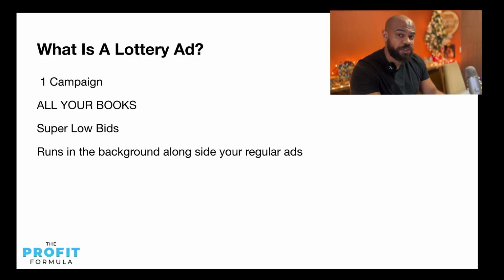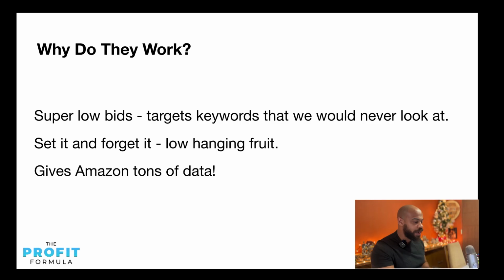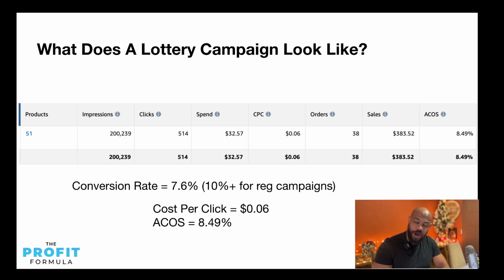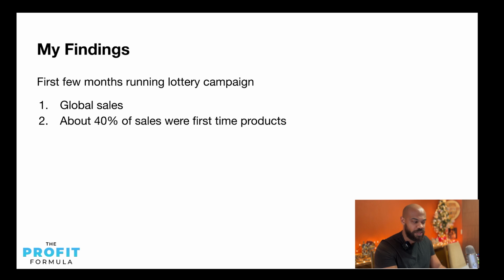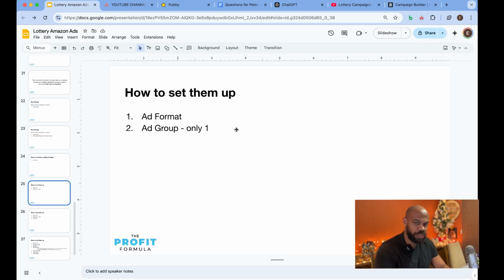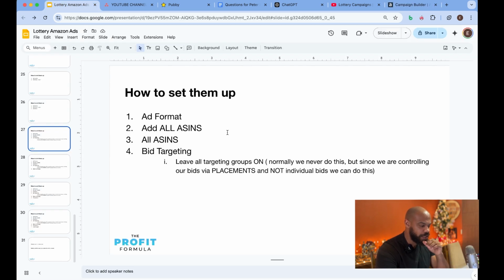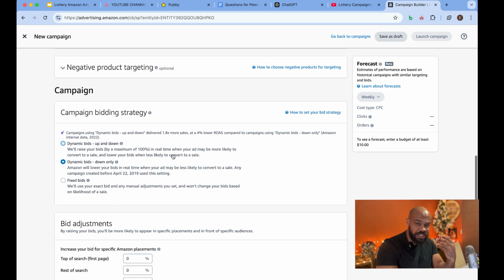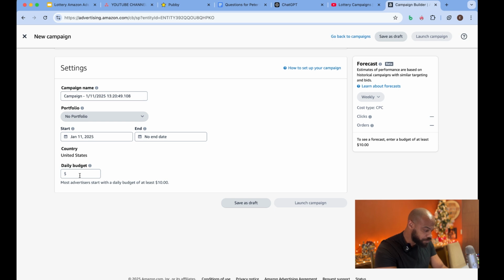This Amazon KDP Ad Hack is Printing Money (Do This Now) | Lottery Ads Explained Step-by-Step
📚👉 Let’s jump on a quick, free call to see if working together 1:1 is what you need. I’ll show you what’s worked for others and how it can work for you

✍️ Write, Publish and Profit From Your First Book in Just 5 Days (FREE Challenge)

Are you struggling to get sales with Amazon KDP ads? In this video, I reveal a step-by-step guide to using Lottery Ads, a powerful and little-known advertising strategy that can help you boost book sales and grow your self-publishing business fast.

Learn how to optimize your Amazon KDP ads to maximize ROI, target the right audience, and increase profits. Whether you’re new to Kindle Direct Publishing or an experienced publisher, this video breaks down the Lottery Ads strategy in detail so you can start running ads that actually work.

Key topics covered:

What are Lottery Ads for Amazon KDP?
How to set up effective KDP ads step by step
Amazon ad tips to scale book sales and reduce ad spend

Stop wasting money on ineffective ads and discover the strategy that’s helping KDP publishers grow their sales every day. If you’re ready to improve your Amazon advertising game and take your book business to the next level, this video is for you!"

TIMESTAMPS
1:16 - What are Lottery Ads
1:58 - Who should use Lottery Ads for KDP
3:40 - Why do Lottery Ads work so well
6:20 - What I discovered running Lottery Ads for Amazon
9:00 - How to set up Lottery Ads in 3 Mins or Less
16:07 - The easiest way to increase profits ;)